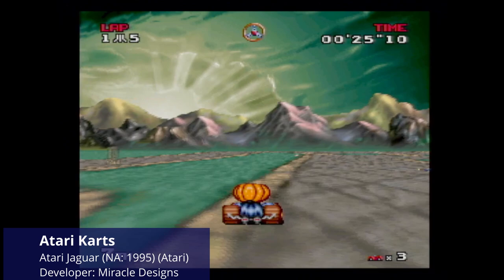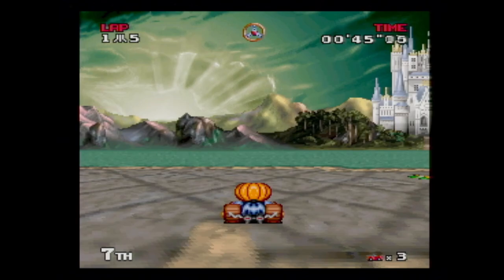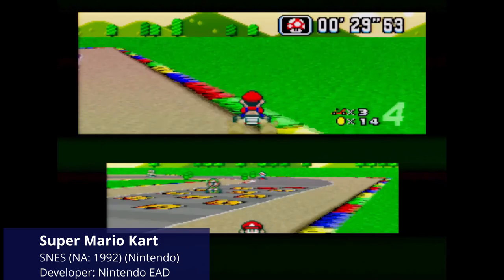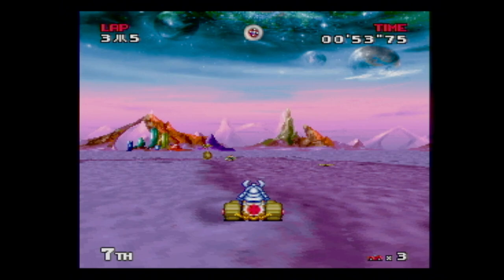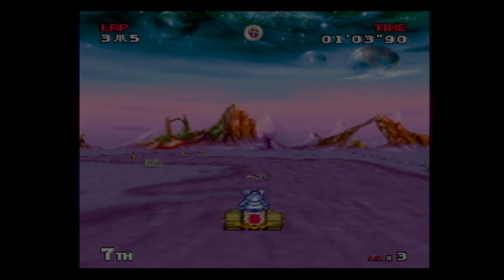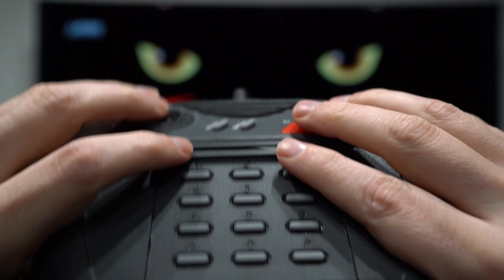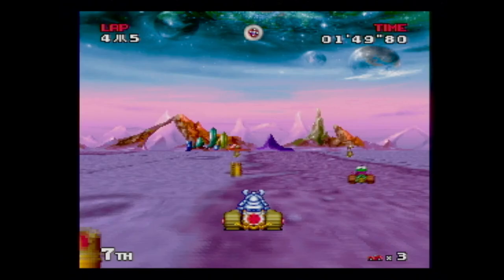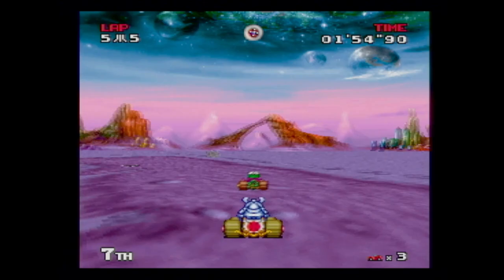The problem with: Atari Karts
Is Atari Karts for the Atari Jaguar a winner or just a skid mark on the underwear of racing games?

All game footage captured from original hardware.